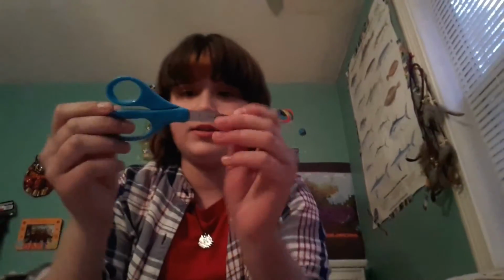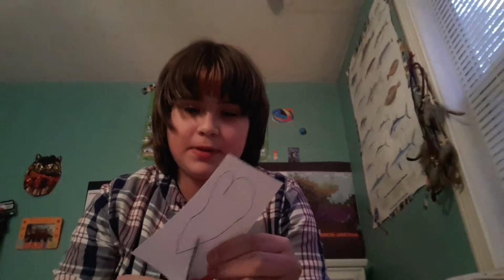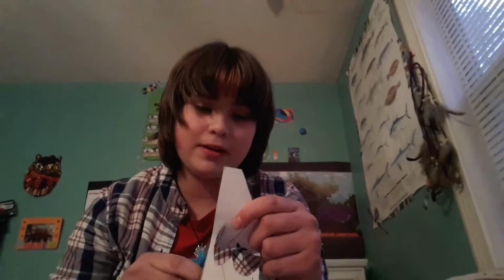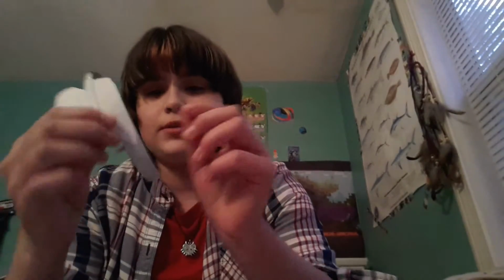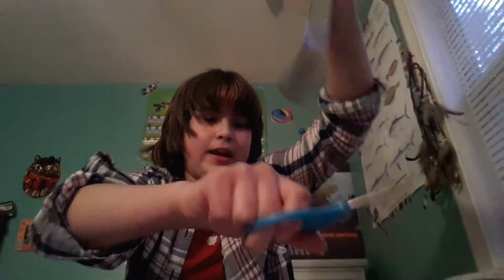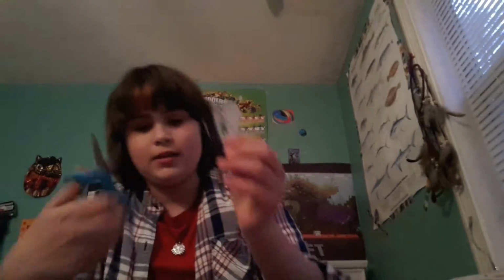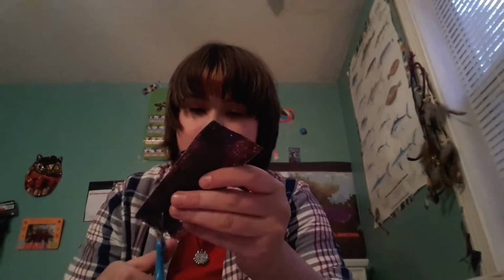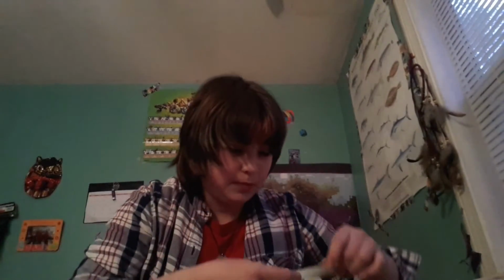DIY heart bookmark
All of my supplies  I got at Walmart